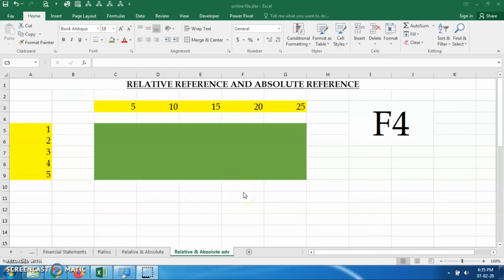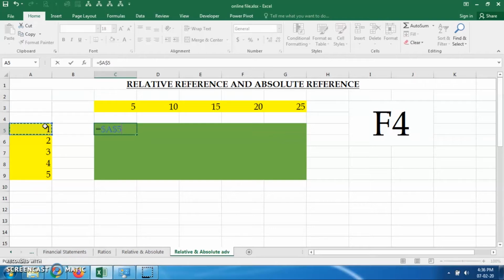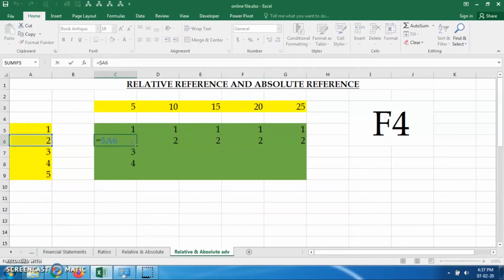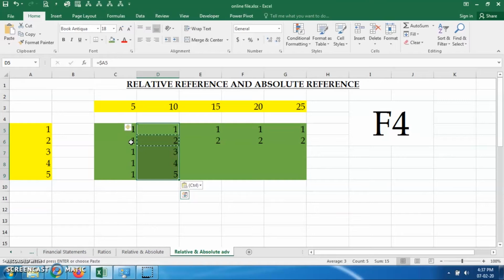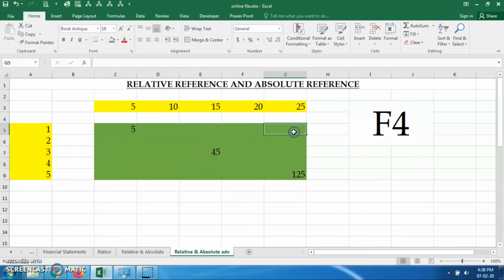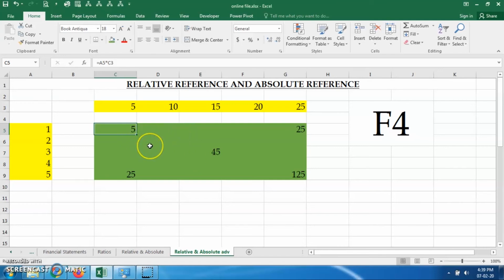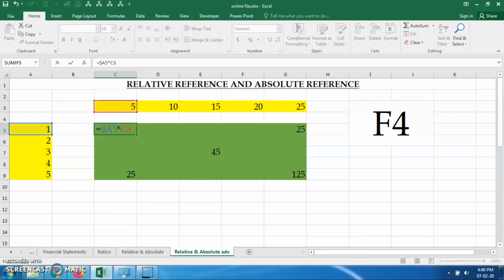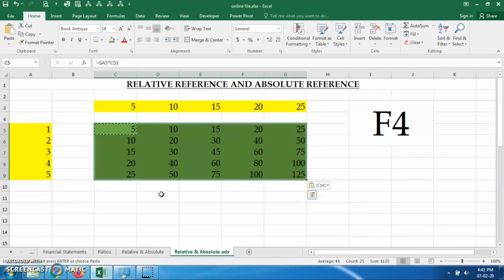Relative Reference and Absolute Reference | Excel Basics | CA Peter | CA Raja Classes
Enroll Basics of Excel Course for just ₹399/-

Install CA Raja Classes App to download the course and access lifetime in your Android Mobile: